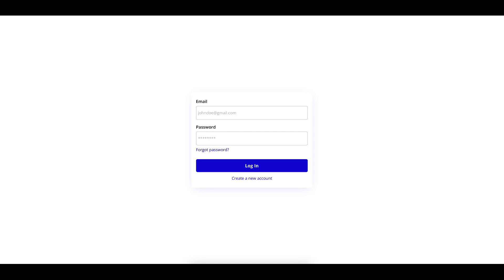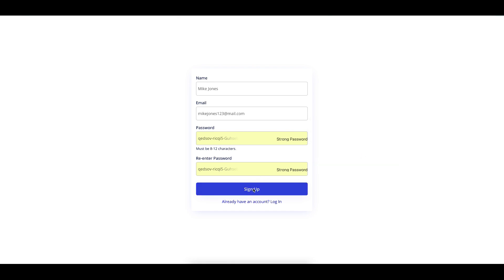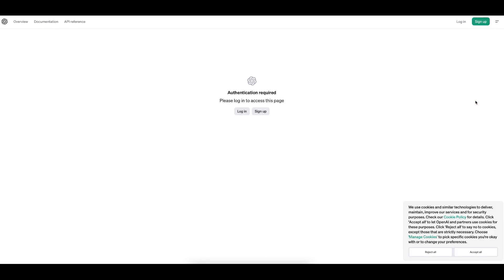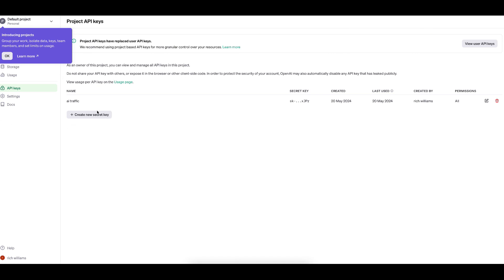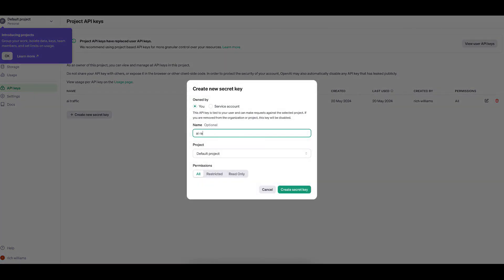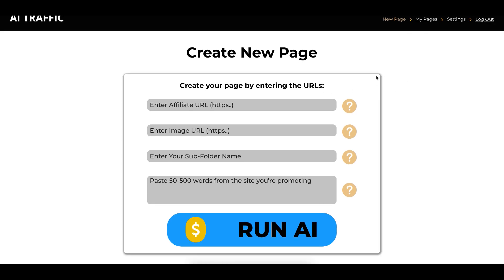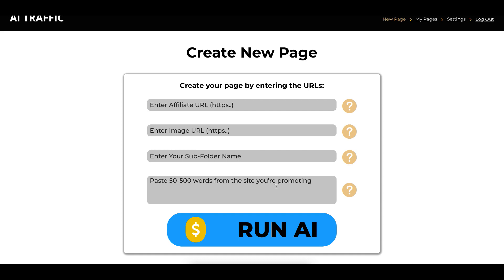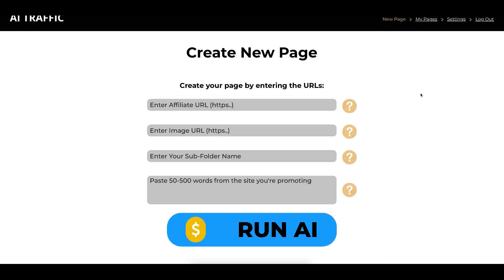AI Traffic Review | How It Works? Watch Complete Demo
What is AI Traffic?
We Click Share ONCE & Chat-GPT "Auto-Blasts"
50x DFY-Campaigns That Suck In FREE TRAFFIC
& Make Us $125 Commissions.. Over & Over!
​We Get Free Traffic & AI COMMISSIONS With ChatGpt...
​Zero Extra Expenses, We're Profiting With ​Nothing But Traffic GPT...
​New $45 Billion Loophole For  May 2024...
​Your Fast Track To The Laptop Lifestyle

Frontend - AI Traffic  - $17-23 (hourly dimesale!) + ORDER BUMP
The core software flips auto blasts profitable campaigns for daily leads, sales and  commissions in  less than 30 seconds. With AI, content all made by my AI Traffic  app (powered by Chat GPT) Then this AI content gets deployed on dozens of mega sites. Make $115  commissions and rinse and repeat.

Upsell1 - Pro Edition - $39 + ORDER BUMP
Create AI Content for unlimited Commissions. This also includes agency rights, plus more bonuses and more DFY campaigns.

Upsell2 - DFY - $67 + ORDER BUMP
Let my team set everything up for you. Preloaded with profitable pre-configured campaigns.

Upsell3 Reseller Rights - $197
Unlock even more commissions - sell AI Traffic  & make up to $400 per buyer and keep 100% of the profits for yourself.
Your chance to automate everything needed to 10x your income.

Upsell4 - GPT Fresh - $97 + ORDER BUMP
Unlock Free $75/hour  "A.I Cash" 💵
No skills, no ads, no writing, only GPT-XL+ 1x weird website
Make commissions with Chat GPT and new site..